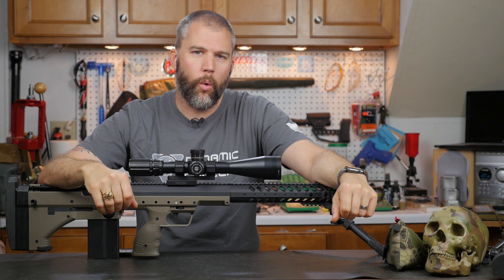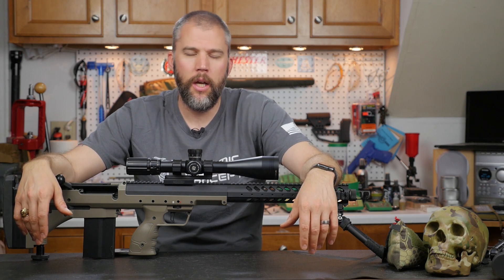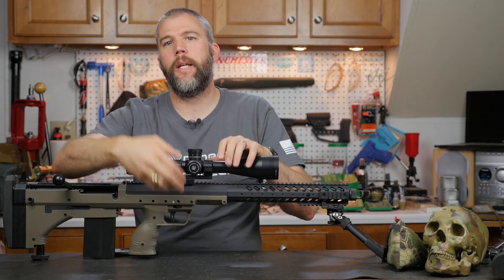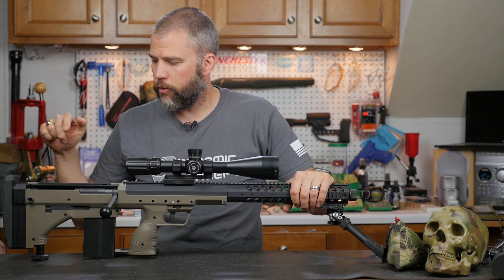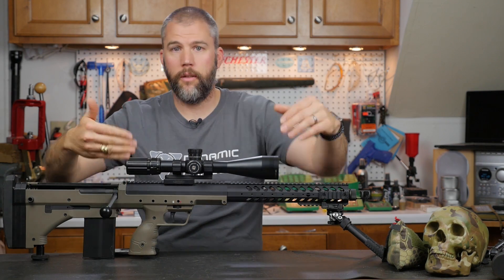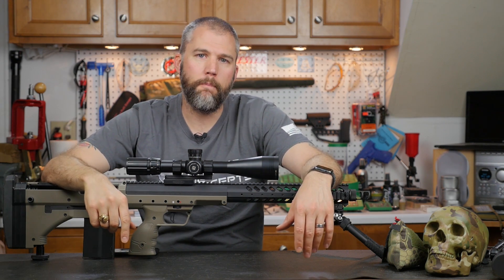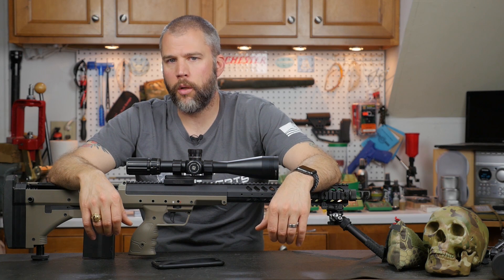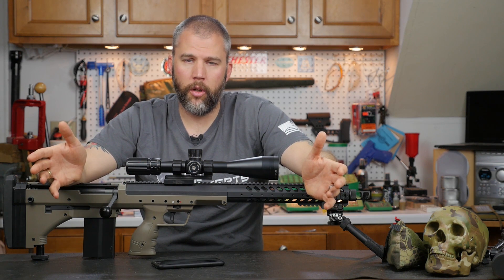Mail Call Mondays Season 6 #11 - Switch Barrel Rifles, 6.5CM vs. .260, Barrel Length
Index:
Switch Barrel Rifles 00:38
6.5CM or .260 and Barrel Length 07:44

Links:
Desert Tech SRS - Link not allowed
Special Purpose Rifles - Link not allowed